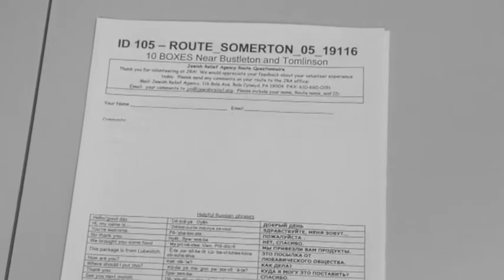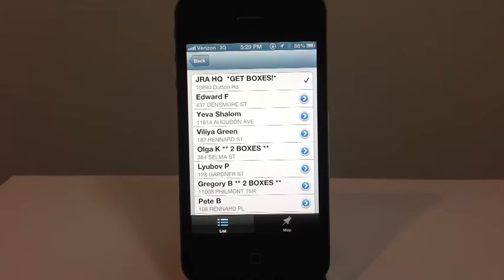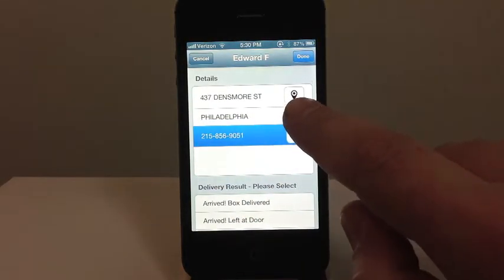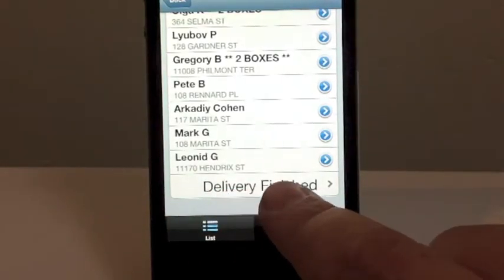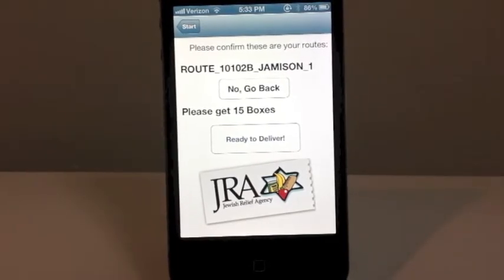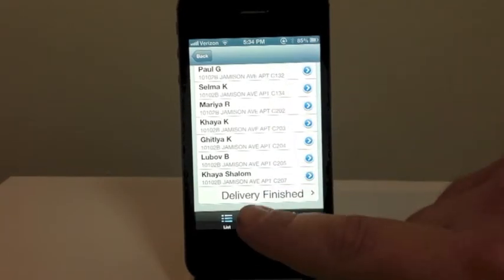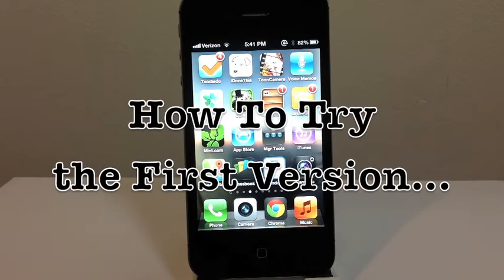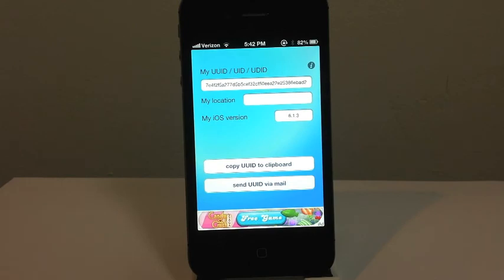JRA Delivers iPhone App Demo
Looking for volunteers to try this out at the 9/15 JRA distribution.  Thanks!!